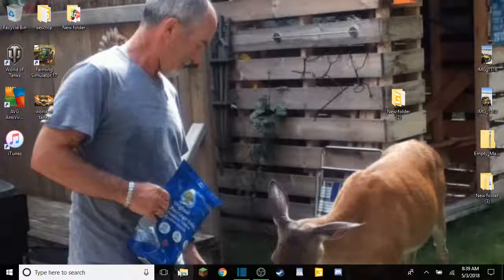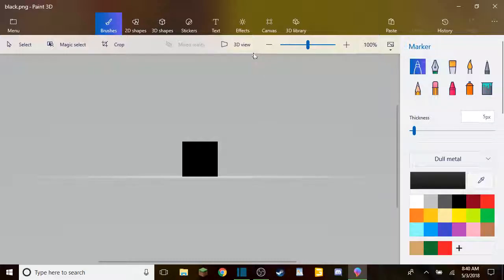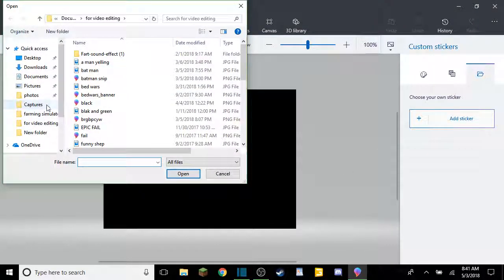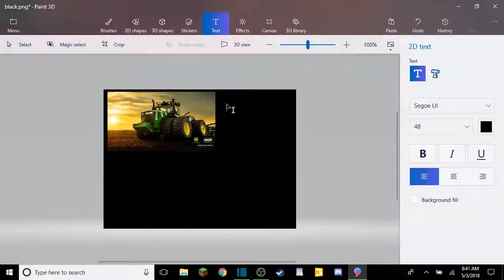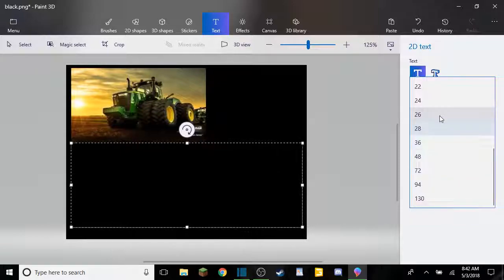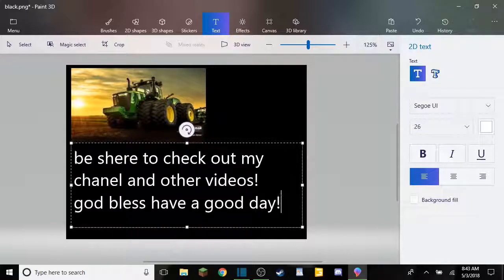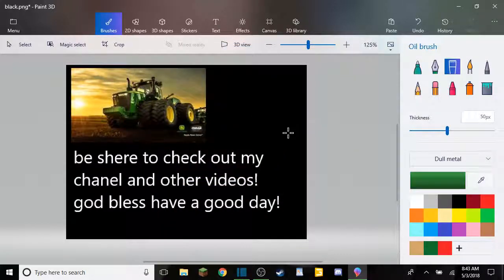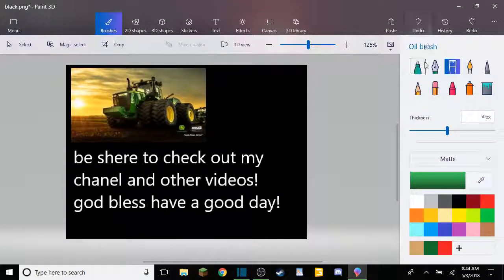How To Make a Good YouTube Video Thumb Nail For Free!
using paint 3D